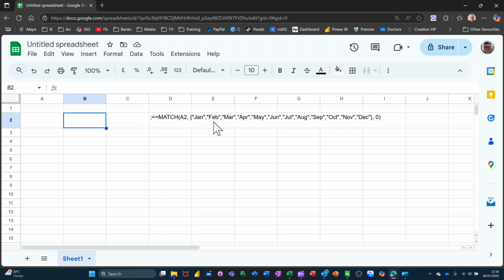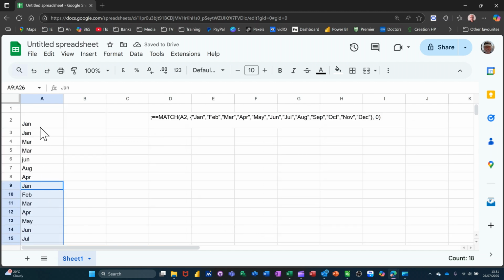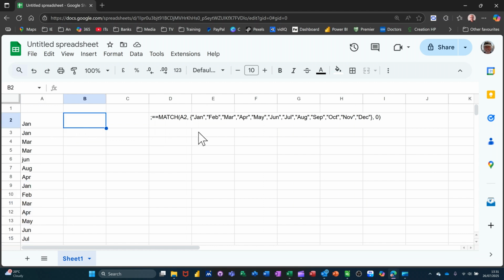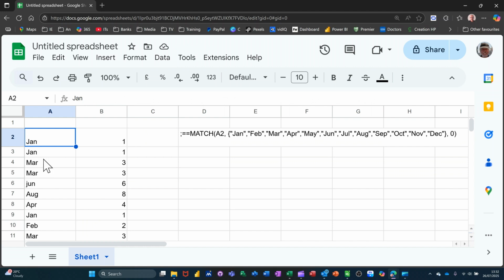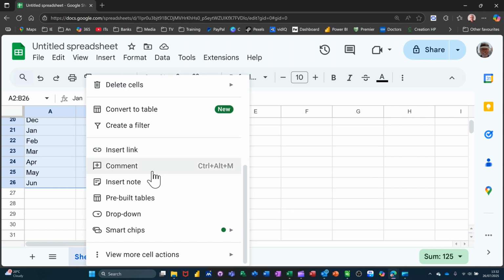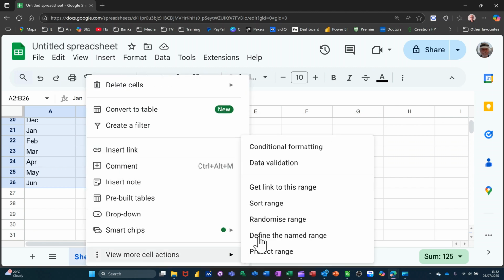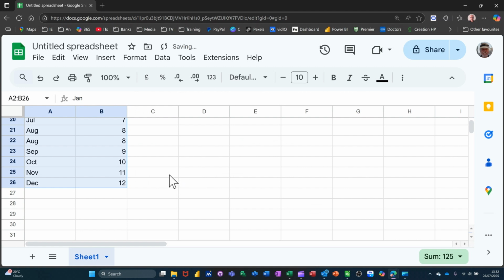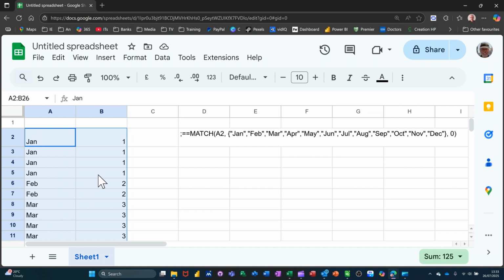How To Sort Days and Months YOUR Way in Google Sheets!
Learn how to customize Google Sheets to fit your workflow and increase productivity! In this video, we'll show you how to organize Google Sheets your way, making it easier to manage data, collaborate with others, and achieve your goals. From creating custom templates to setting up filters and conditional formatting, we'll cover the essential tips and tricks to take your spreadsheet game to the next level. Whether you're a student, entrepreneur, or professional, this video is perfect for anyone looking to master Google Sheets and streamline their workflow. So, what are you waiting for? Let's get started and organize Google Sheets your way!